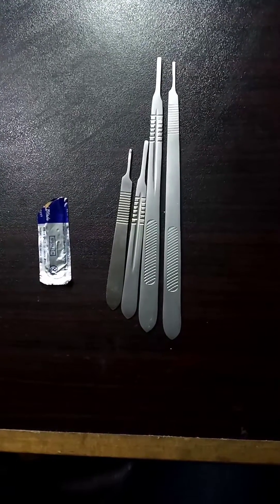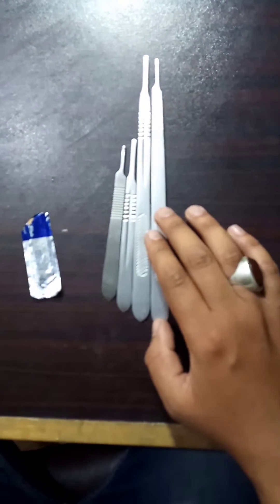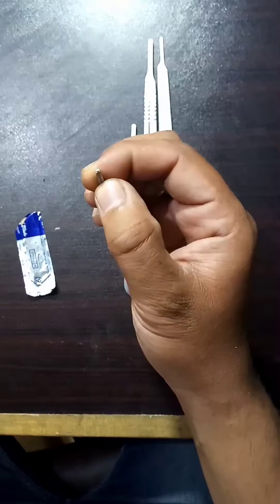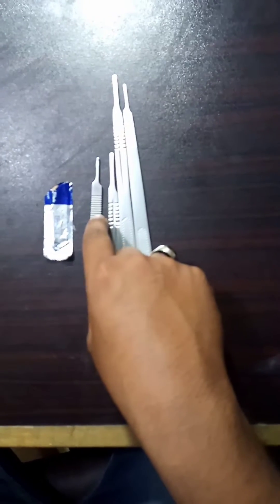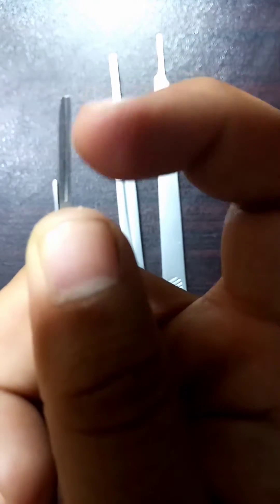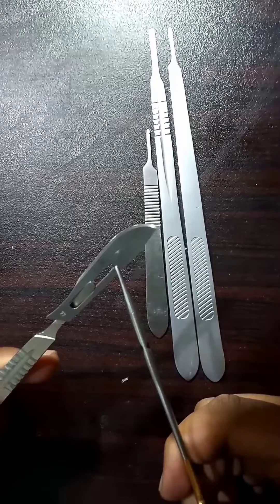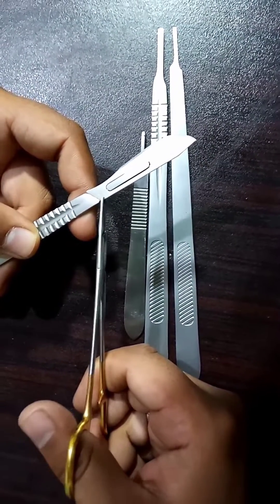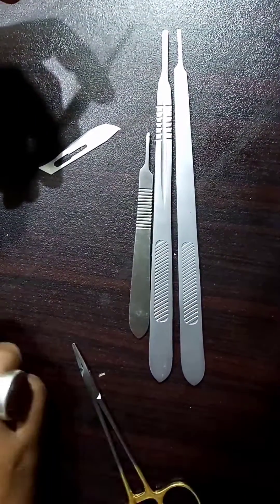How to Attach blade on scalpel handle safely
Is video m apko safely blade lgany ka tareeqa btaya h blade kabi fingers sy pkr kr na lagaye needle holder forcep use kry jesa k video m btaya h m NY